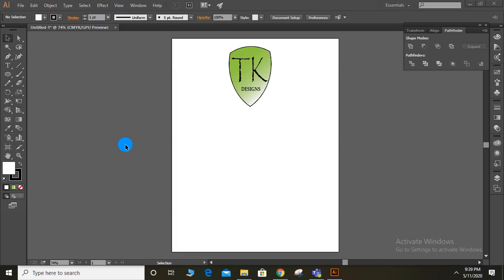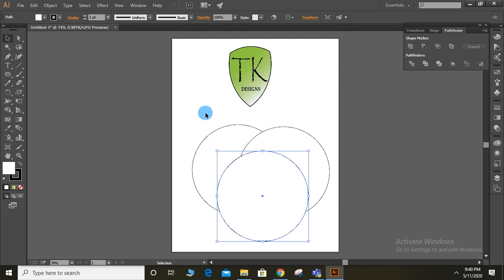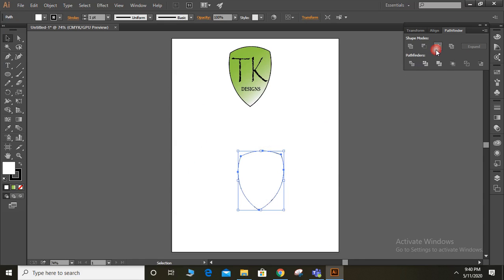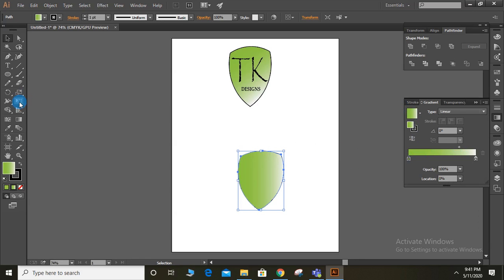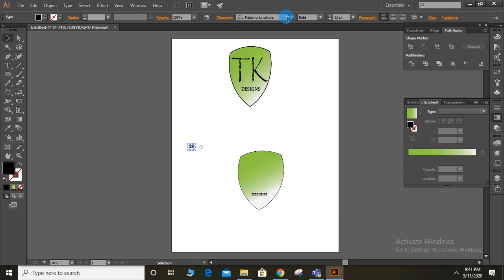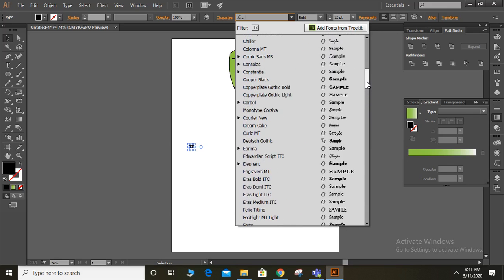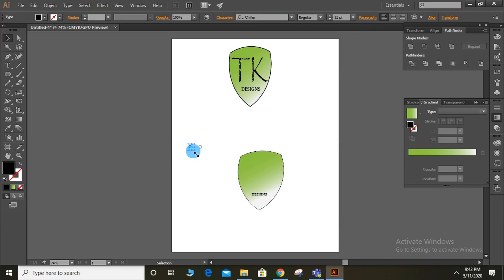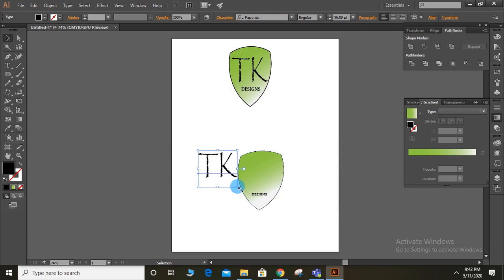Adobe Illustrator Tutorial Creative logo design || Shield type Logo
Basic shield logo designing using shapes, pointer and Path finder tool.

Techno kid tutorial , Adobe illustrator tutorials, logo designing tutorials